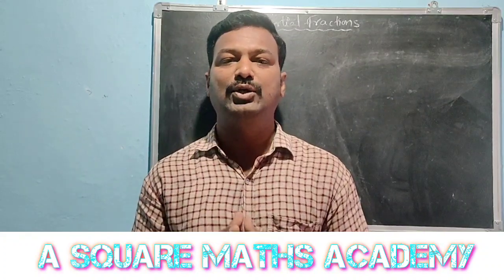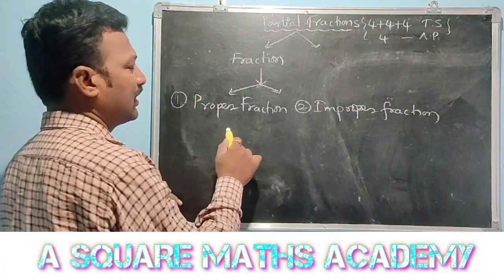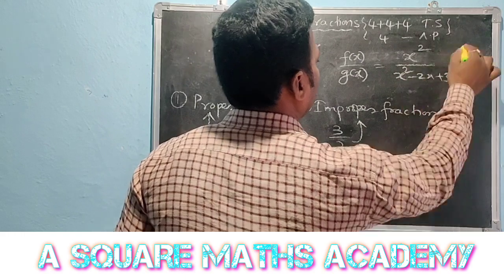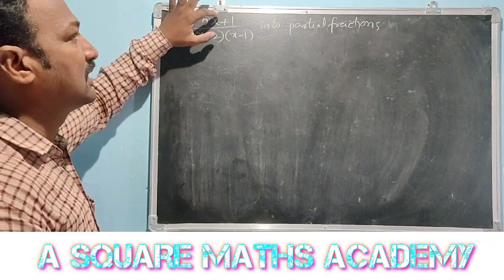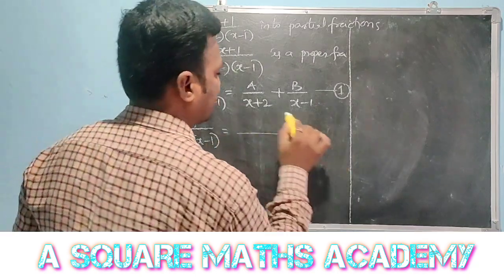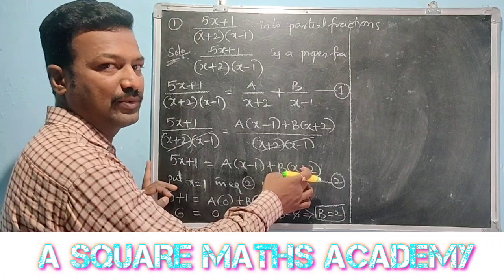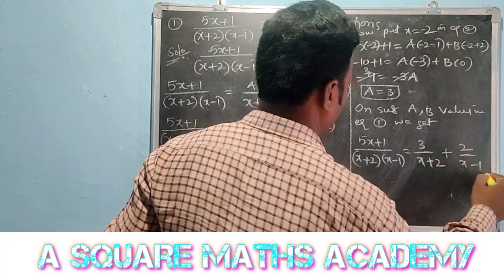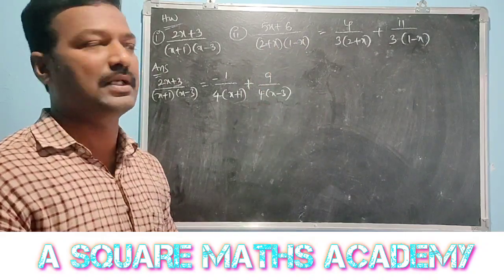Partial Fractions | Inter 2 year maths 2A | most imp questions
Partial Fractions | Inter 2 year maths 2A | most imp questions ‎@A SQUARE MATHS ACADEMY

De Moivre's Theorem | Inter 2nd year Maths 2A| most imp questions | TS AP ‎@A SQUARE MATHS ACADEMY

Random variables probability distributions | most imp questions | TS | AP ‎@A SQUARE MATHS ACADEMY

Random Variables | inter 2nd year Maths | most imp questions | 2A  | 2B | TS AP ‎@A SQUARE MATHS ACADEMY

A SQUARE MATHS CHANNEL

Partial fractions | Inter 2nd year Maths 2A | most imp questions | TS AP ‎@A SQUARE MATHS ACADEMY